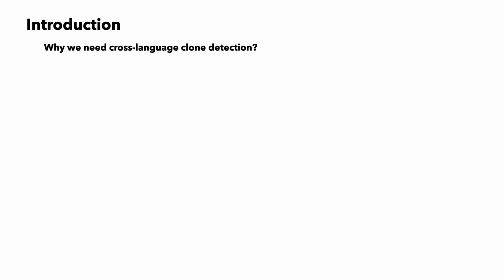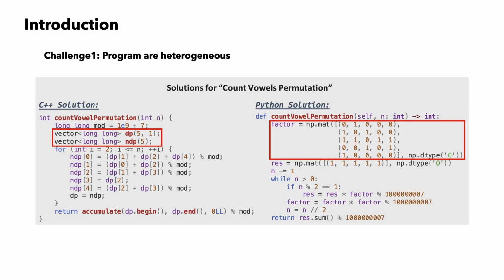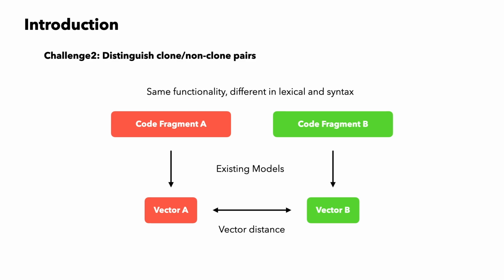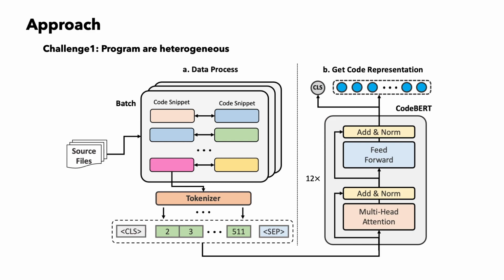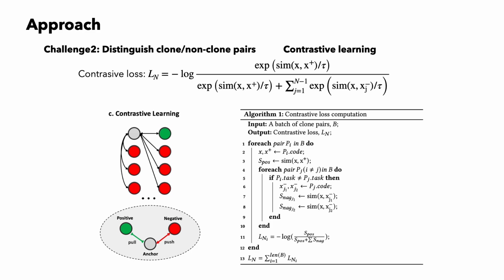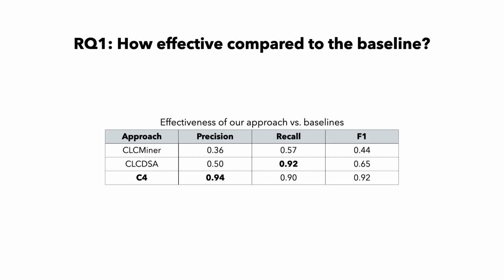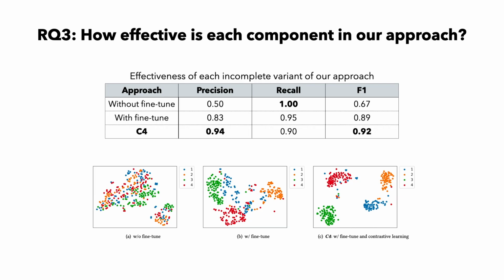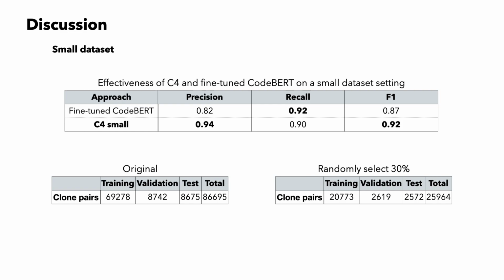C4: Contrastive Cross-Language Code Clone Detection